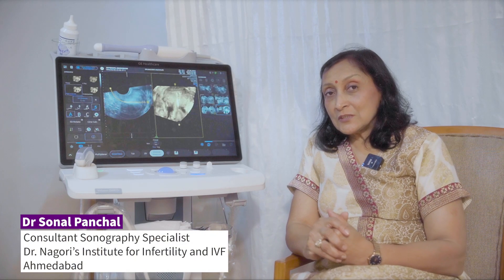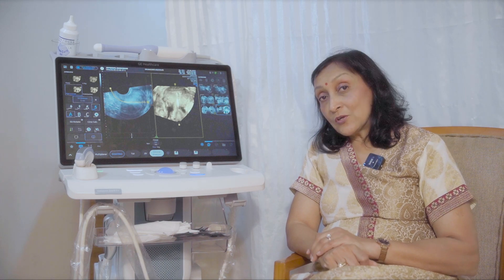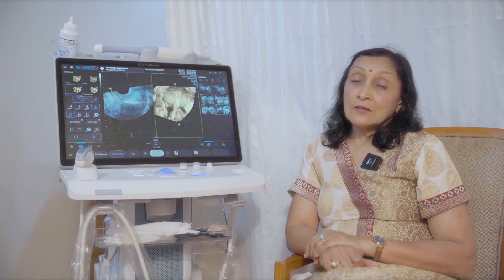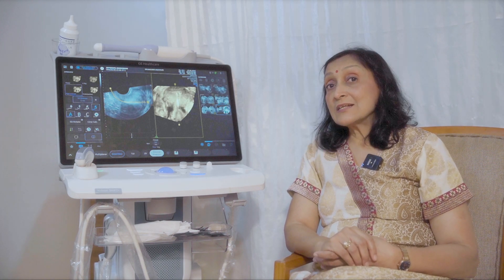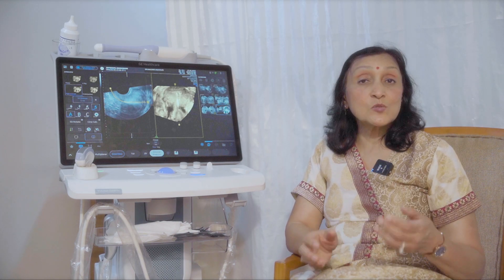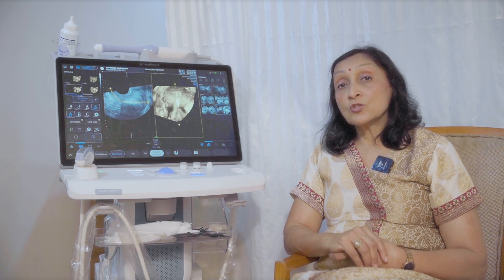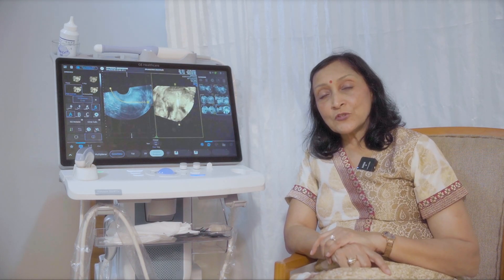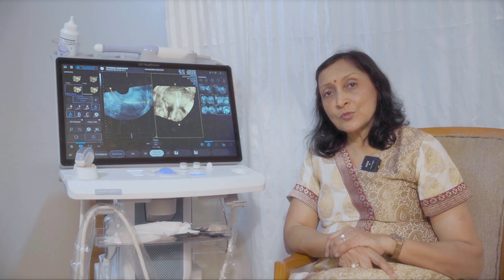Perfect Ultrasound system for IVF Practice -Dr Sonal Panchal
From routine scans to procedures, Voluson Swift is preferred choice in both the settings. Listen what an expert like Dr Sonal Panchal has to say from her decades of Experience with Voluson Ultrasound systems.
Dr. Sonal Panchal is Consultant sonography specialist at Dr. Nagori’s Institute for Infertility and IVF and Director at the Centre of Excellence for Ian Donald School inter-university of medical ultrasound.